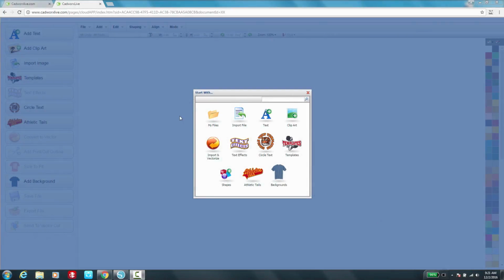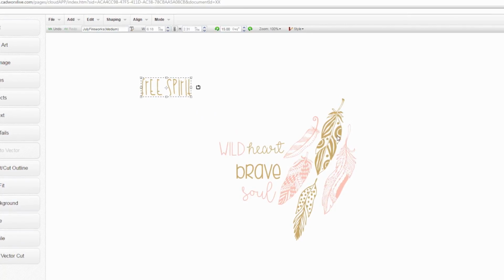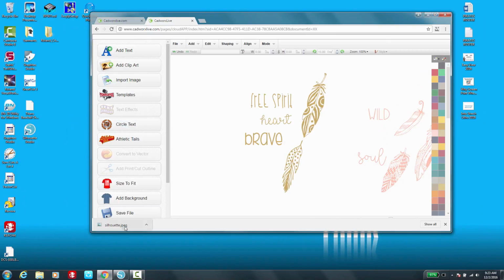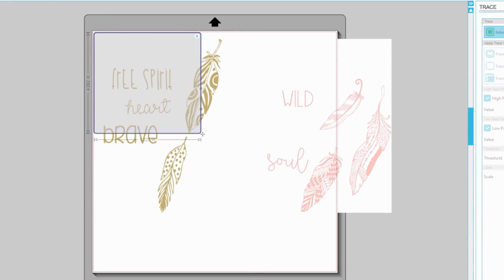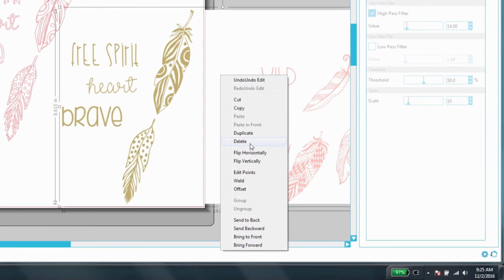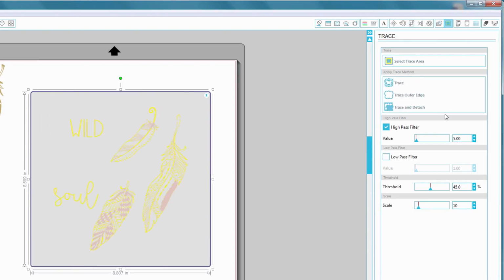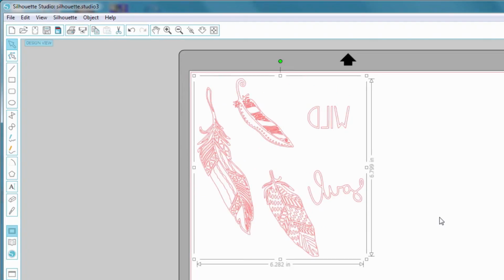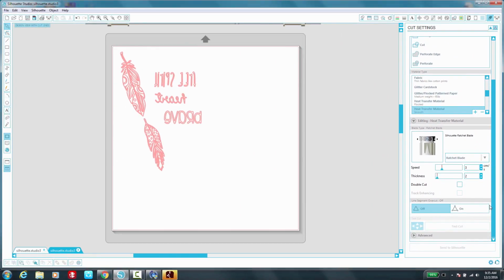Create a 2-Color Heat Transfer Vinyl Design using Silhouette Studio & CadworxLIVE® | Craft Corner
Welcome to the Craft Corner! In this video, Stahls' TV educator Jenna Sackett teaches crafters how to create a bohemian design using the online design software CadworxLIVE®. Once created, bring the adorable feathered look into Silhouette Studio to get ready for cutting.